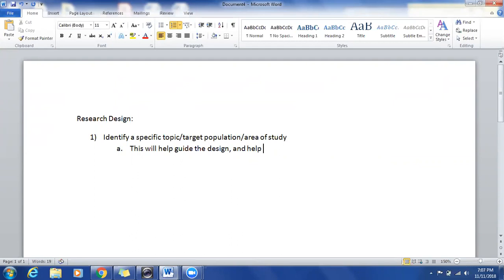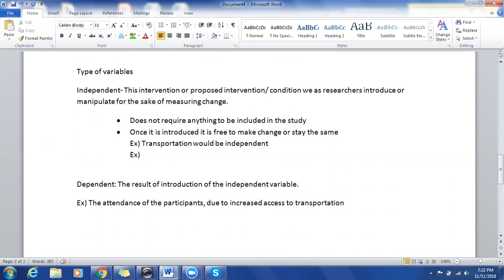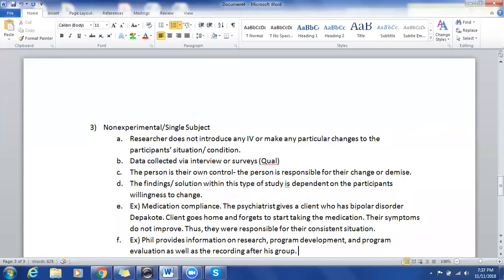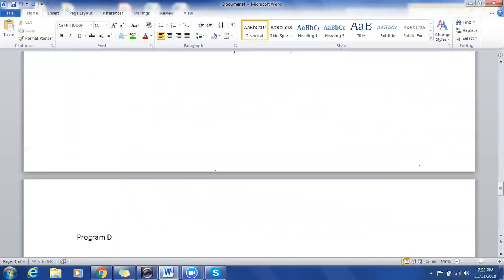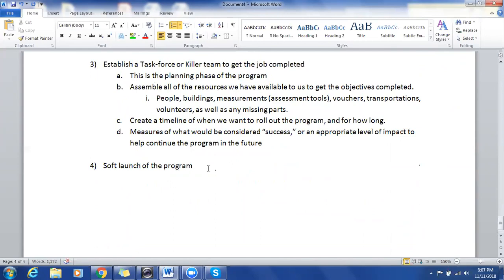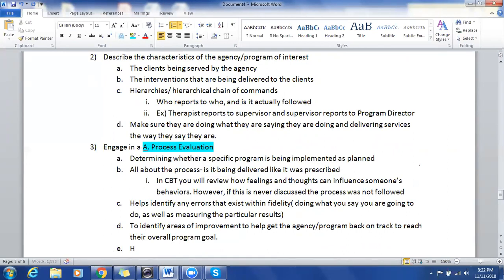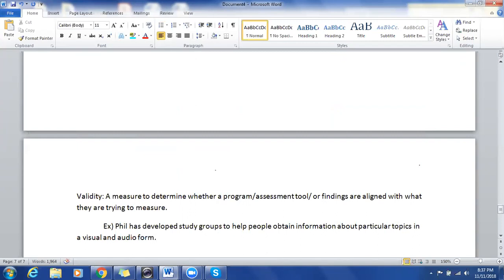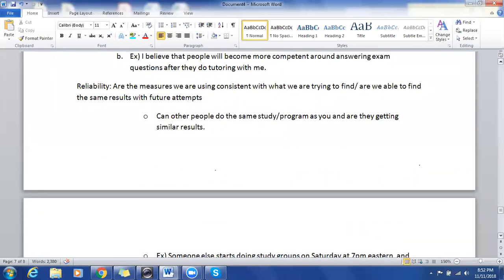Research Program Eval and Program Development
Research Program Eval and Program Development  Study Group 11/11